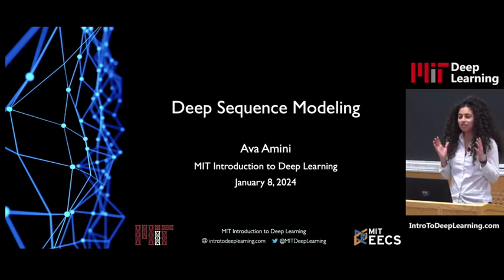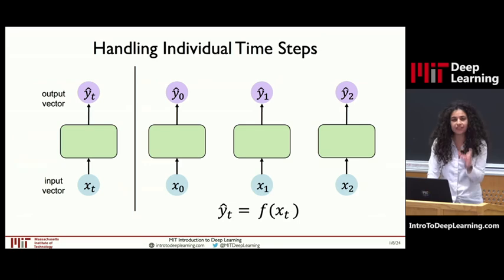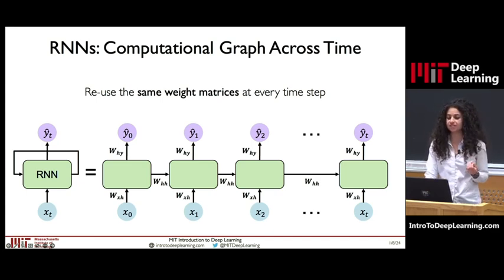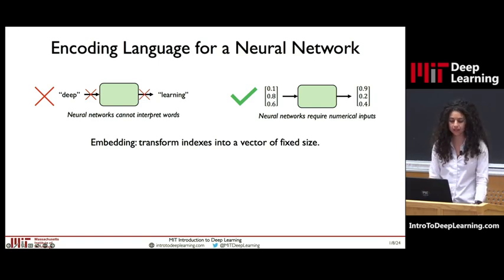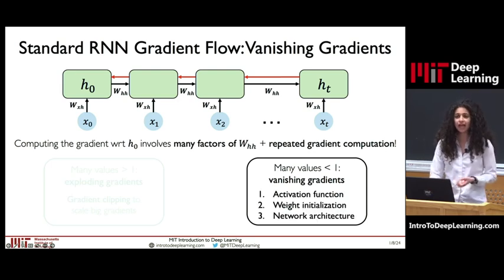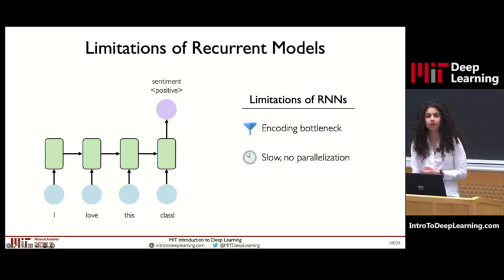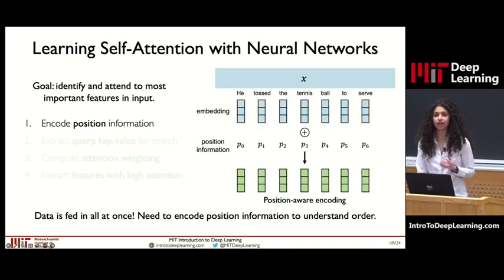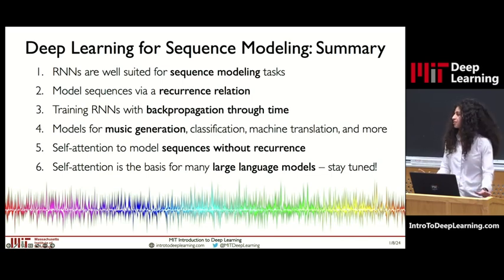【麻省理工学院】深度学习入门-6.S191（全18讲-第12讲）主讲人：麻省理工学院#人工智能公开课